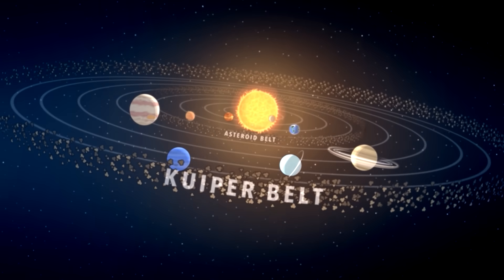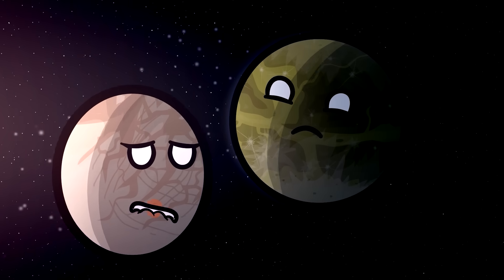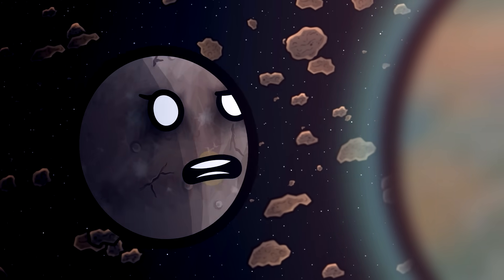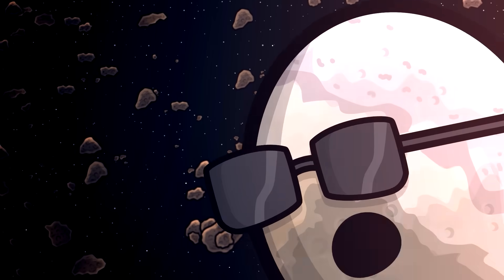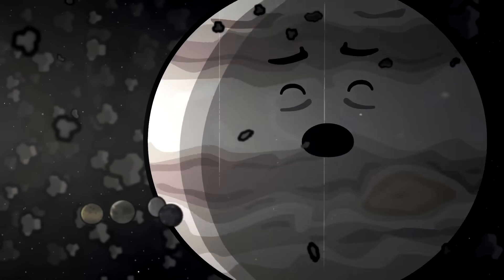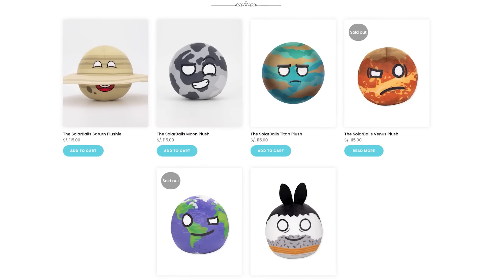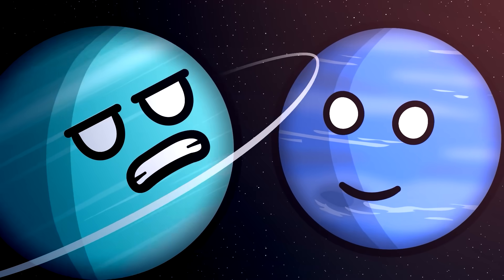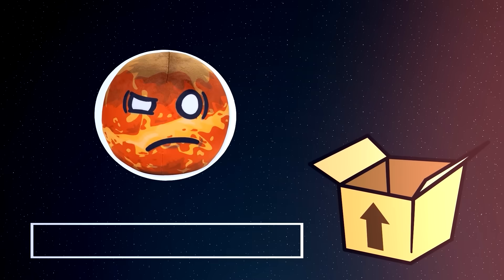Search for Planet X - Part 2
To partner with us to VO SolarBalls in your own language, click:
shorturl.at/ikS19